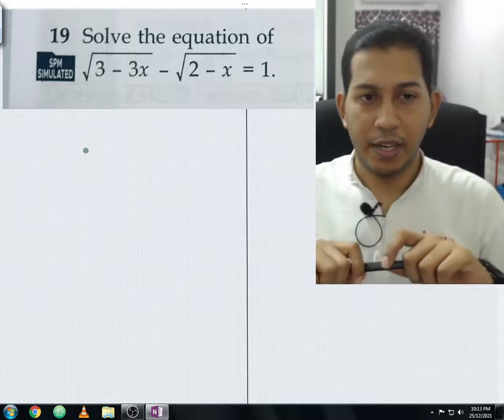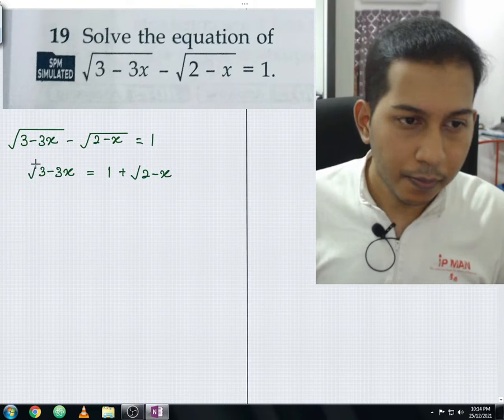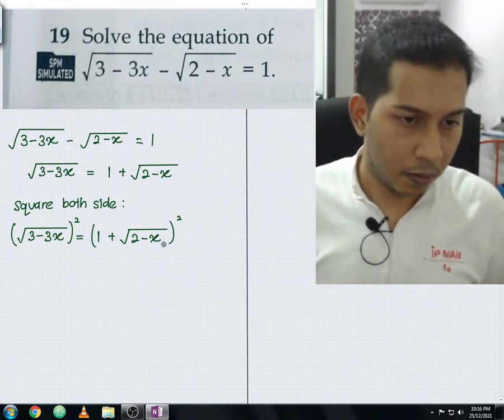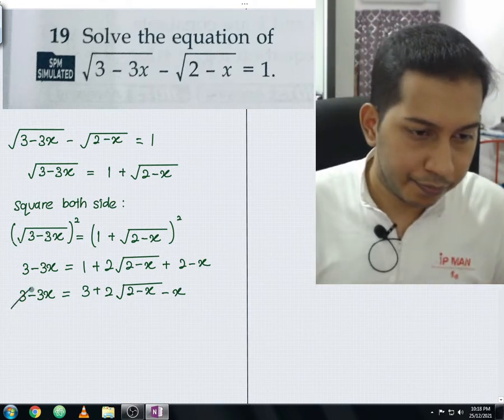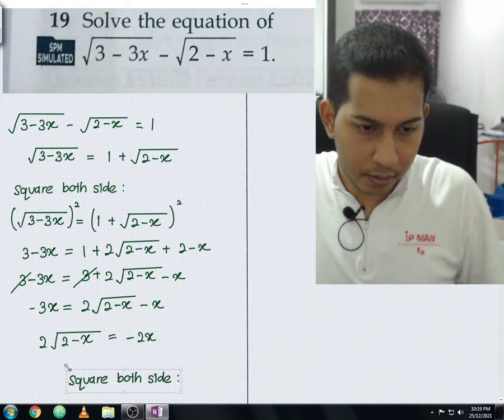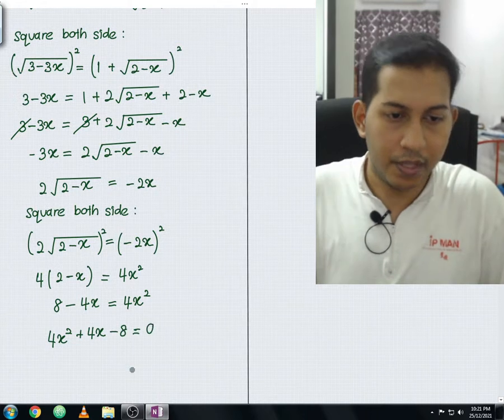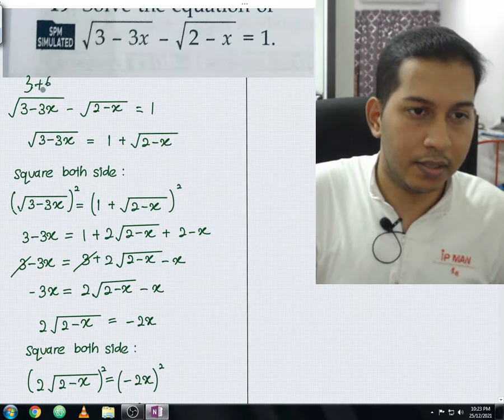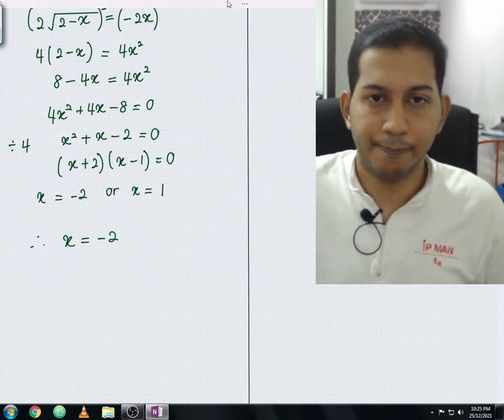Indices, Surds and Logarithms KSSM Add Maths SPM Practice Question 6 | Math Tutor Edu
This is a video consist of indices, surds and logarithms kssm add maths spm practice question 6 from Math Tutor Edu.

The emphasize is more on law of surds.

Hope you will understand on how to solve this question.

From now onwards, you guys can expect more add maths question in KSSM syllabus. Any doubts or feedback feel free to put down in the comment section below.

This video is a indices, surds and logarithms add maths short questions.